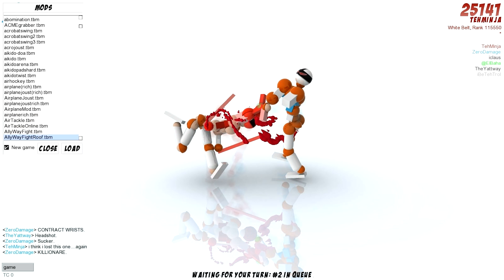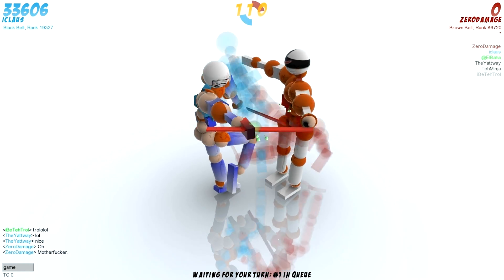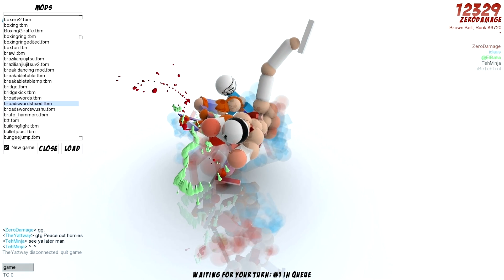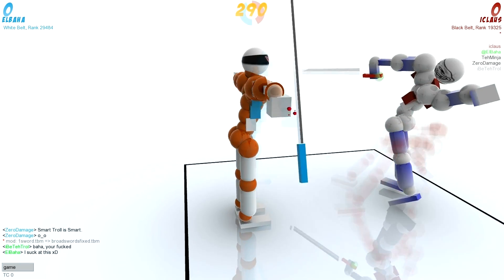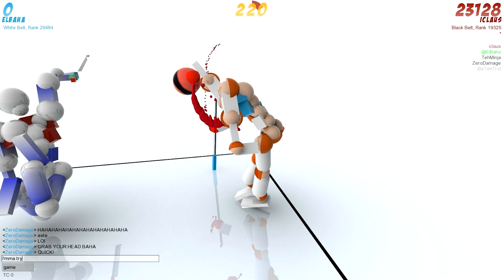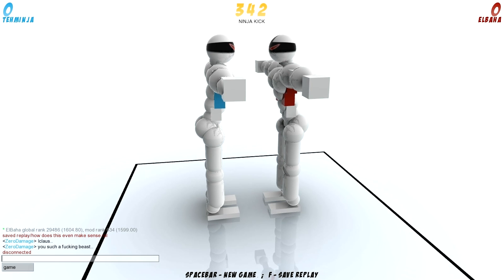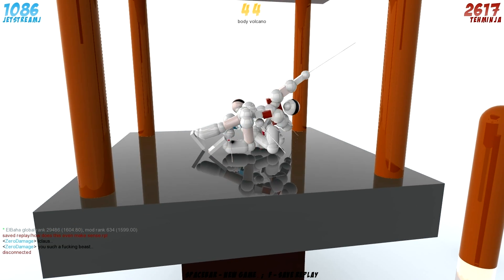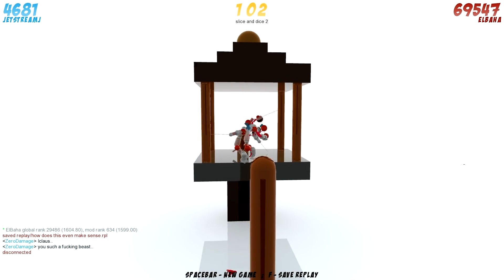Let's Play Toribash w/ Jesse and Jim Part 5